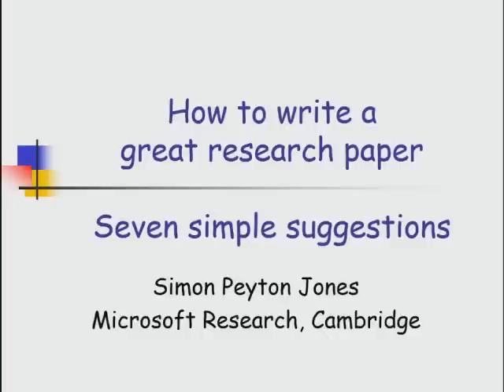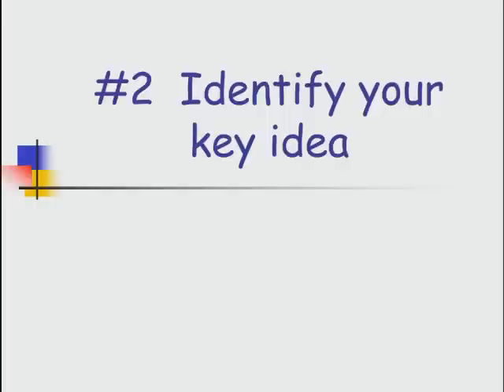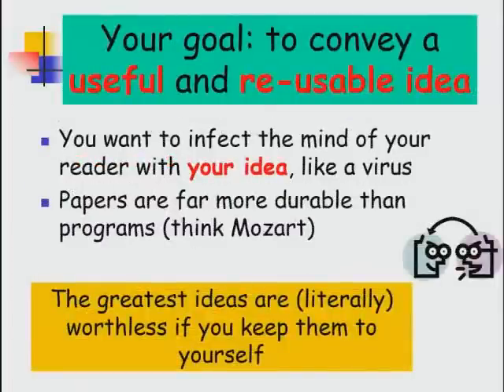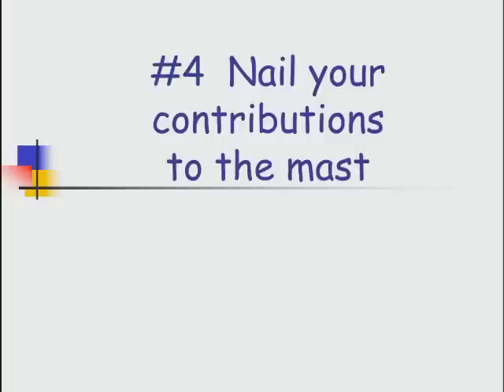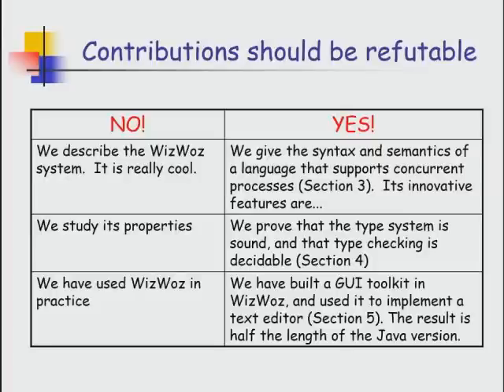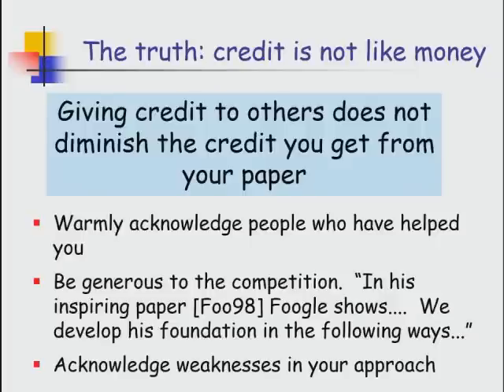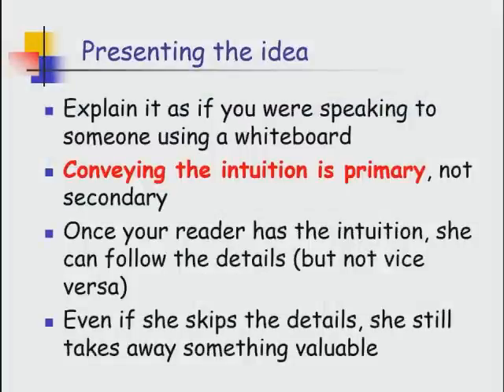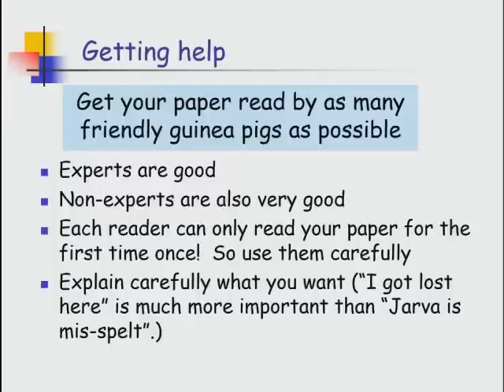How to Write a Great Research Paper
Writing papers and giving talks are key skills for any researcher, but they aren't easy. In this pair of presentations, It'll describe simple guidelines that I follow for writing papers and giving talks, which I think may be useful to you too. I don't have all the answers -- far from it -- and I hope that the presentation will evolve into a discussion in which you share your own insights, rather than a lecture.